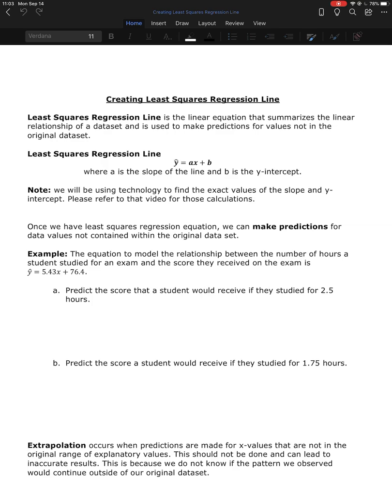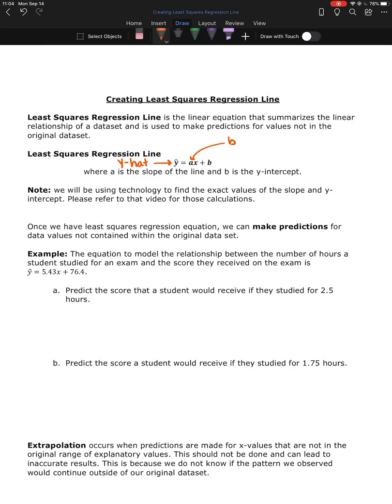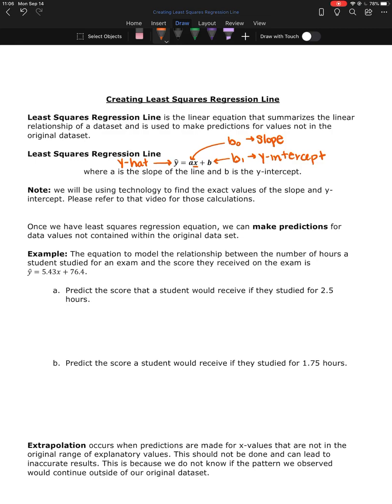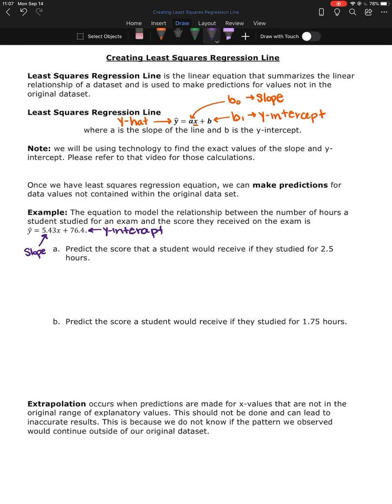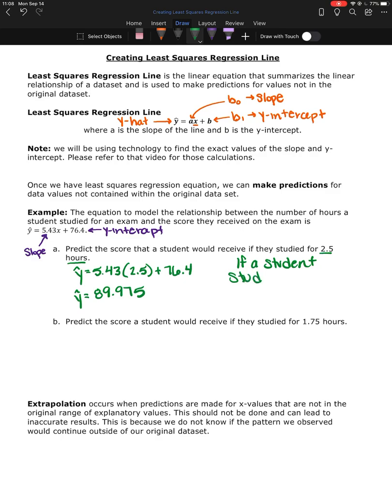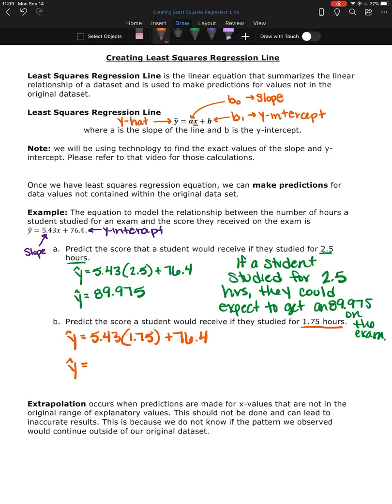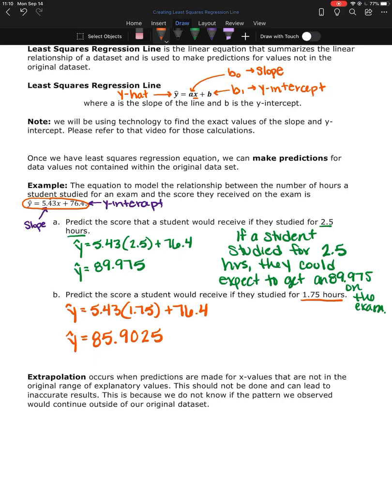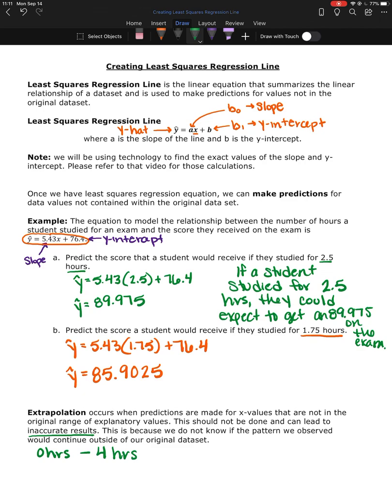Least Squares Regression Line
An introduction to the least squares regression line and how to use it to make predictions.